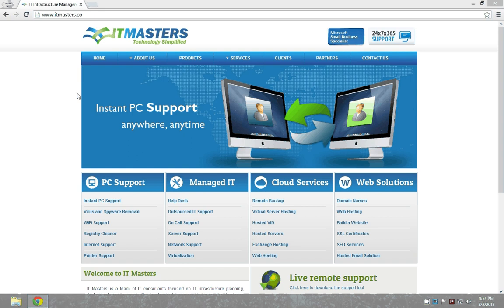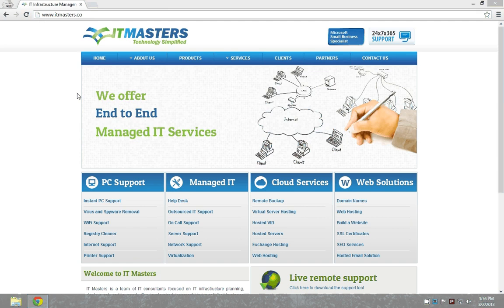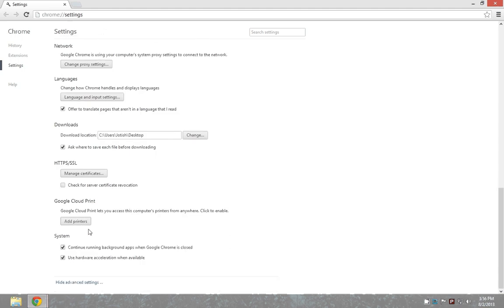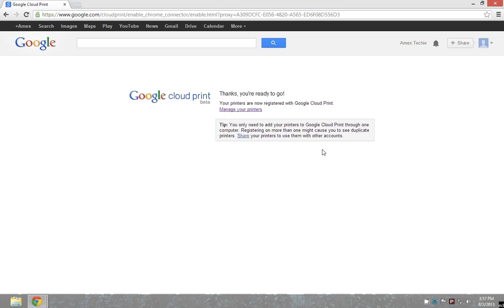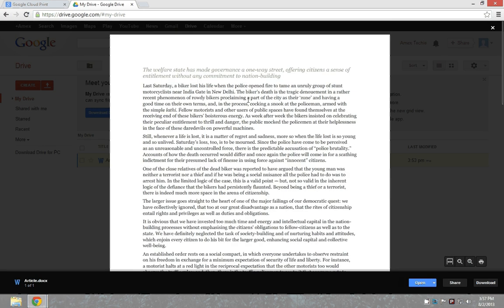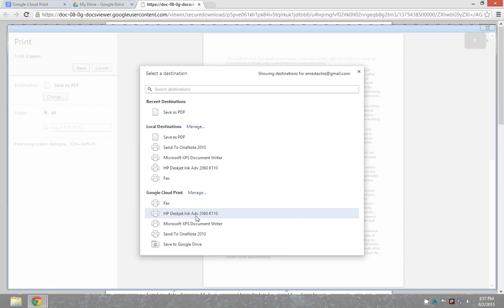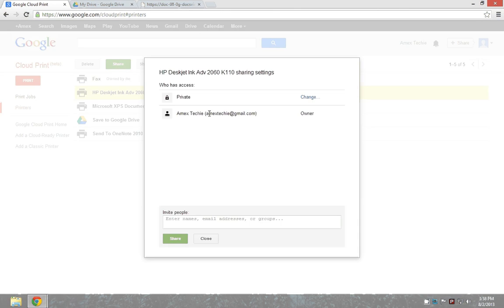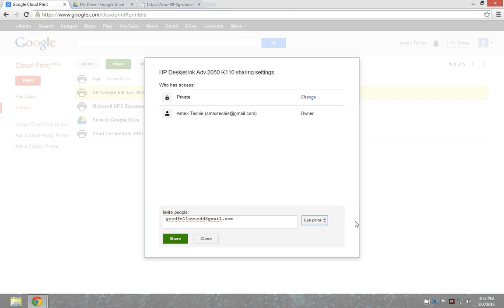Adding your printer to Google Cloud Printer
In order to add your local printer to Google Cloud printer launch Google Chrome and clock on "Customize and Control Google Chrome" and go to settings. Once you are in settings click on "show advanced settings" and click on "Add Printers" under Google Cloud Print. Once you click on Add printers login to your Google Account so that it will pull up all the printers that are installed in your PC or Mac. Click on "Add Printers" so that it will add all the printers to your Google Account

How to give prints using Google Cloud Print

Once you add the printers to you Google Account you can give prints by going to either Google Docs or clicking on preview file in Gmail. Once you launch the document you can click on print through which you can give print jobs to printers in remote locations.

How to share you printers with your friends?

Once you login to Google Prints by clicking towards left pane you will have Printers options. Once you click on Printers list of printers integrated to your account will be pulled.